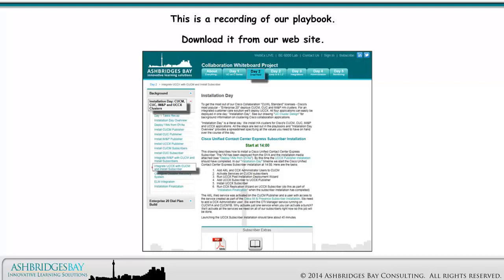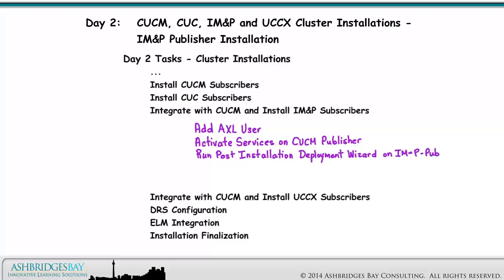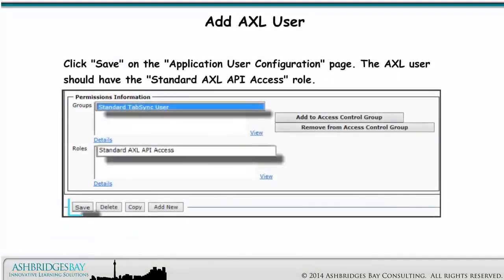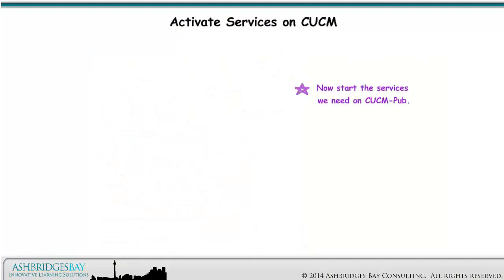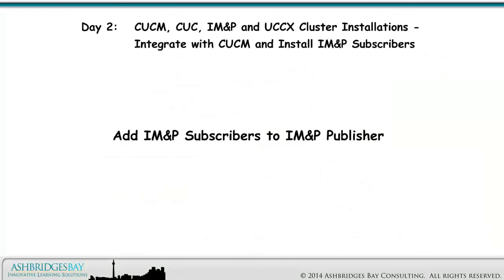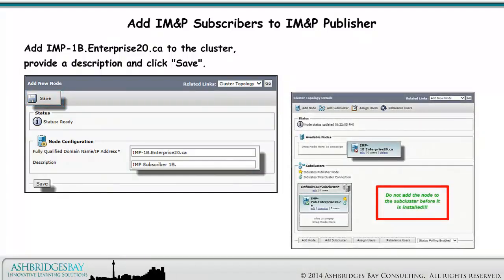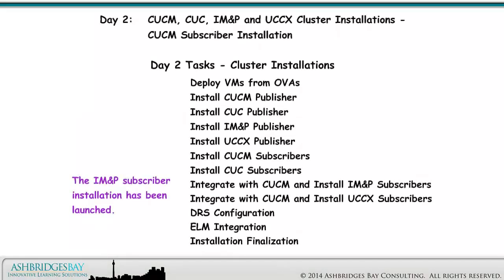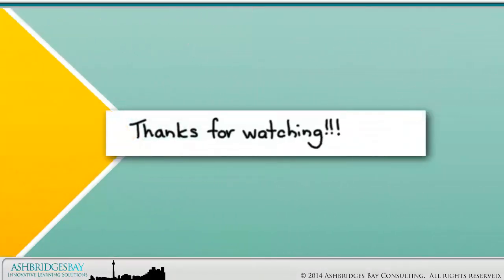Day 2: CUCM, CUC, IM&P and UCCX Cluster Installations - Install IM&P Subscribers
To get the most out of our Cisco Collaboration "CUWL Standard" licenses "Enterprise 20" deploys CUCM, CUC and IM&P HA clusters. For an integrated customer care solution we'll deploy UCCX. All four applications can easily be deployed in one day: this drawing looks at installing IM&P Subscribers.